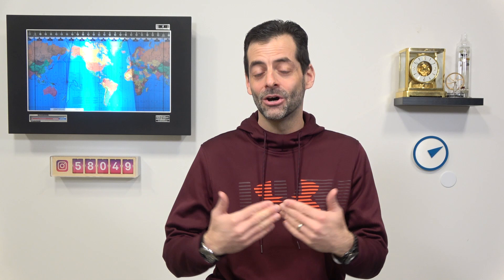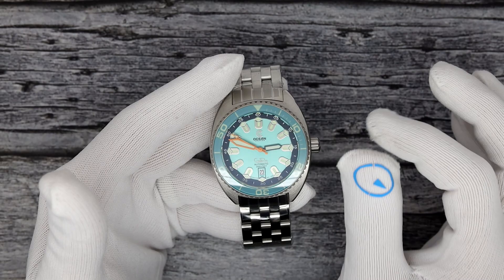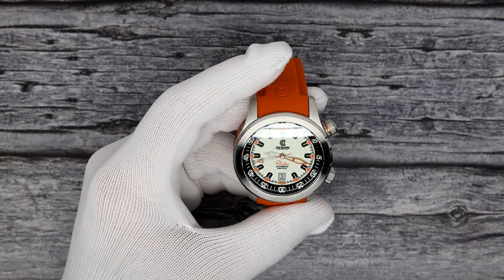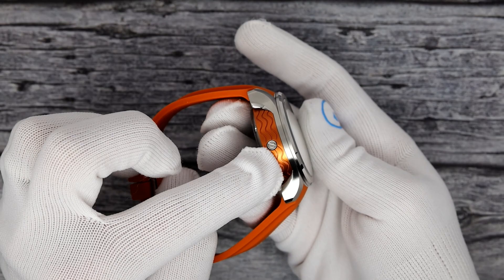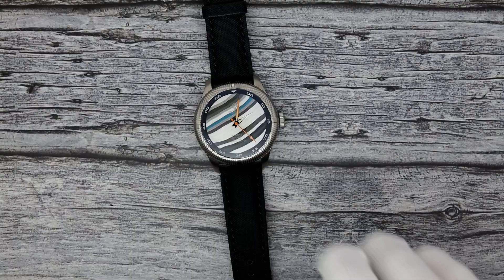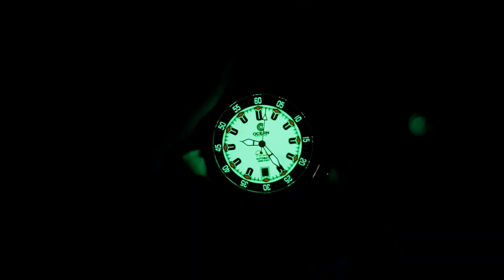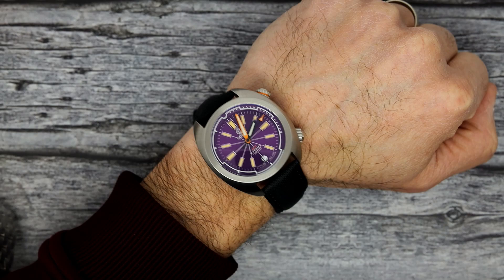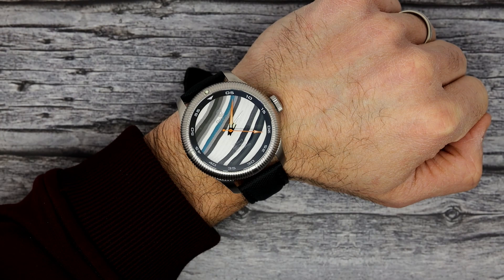Ocean Crawler - Making Watches out of Old Paint?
Ocean Crawler 'crawls' its way back to our store. After being out for almost 2 years, we've brought the brand back to LongIslandWatch.com. Finally having moved to a larger space, we are happy to welcome them back to our shelves.

Today you will see an overview of a few of the models we have.